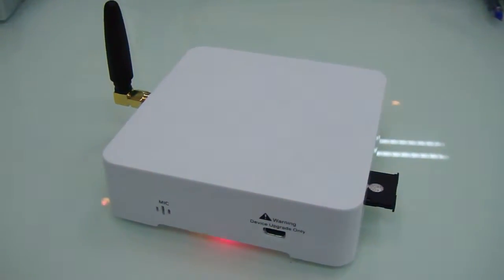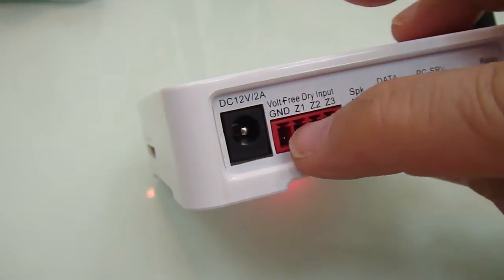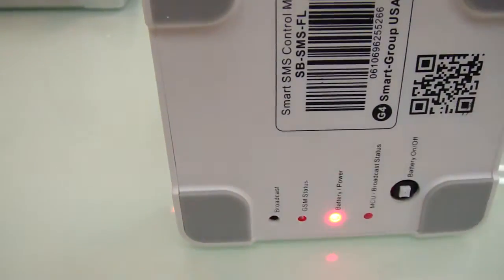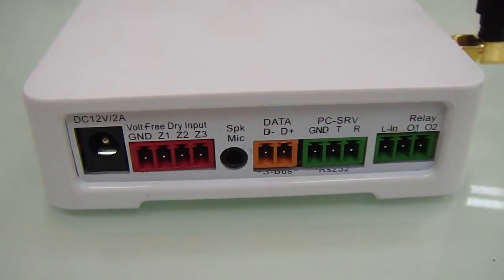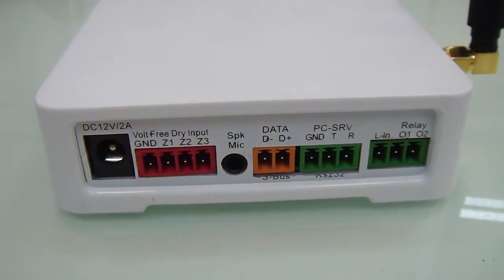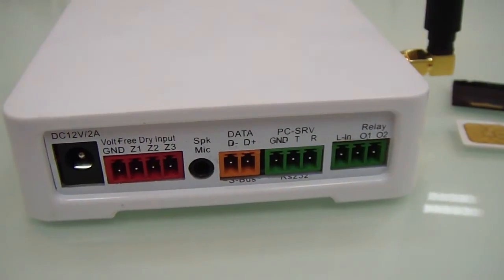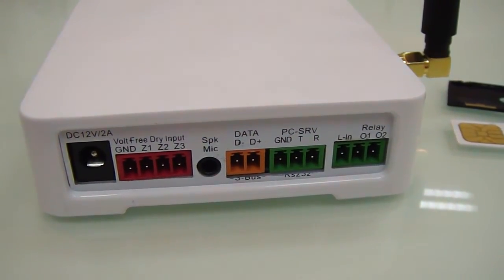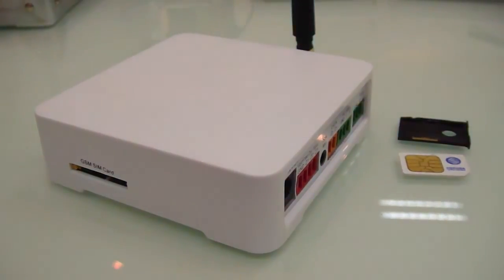Amazing SMS/and GPRS control Automation Module by Smart-BUS G4 Building Automation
Amazing SMS/and GSM control Automation Module by Smart-BUS G4 Building Automation. GSM Gate, Call to open, Elderly Monitor, Cold stores, Server Rooms and GSM towers Monitor, RTU station, SMS Server.